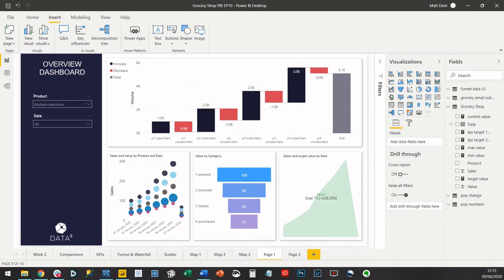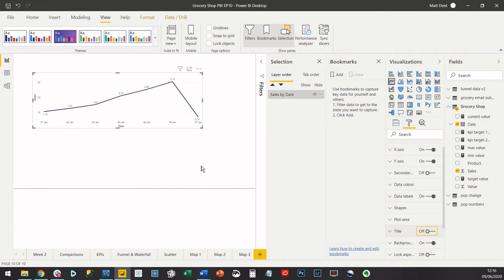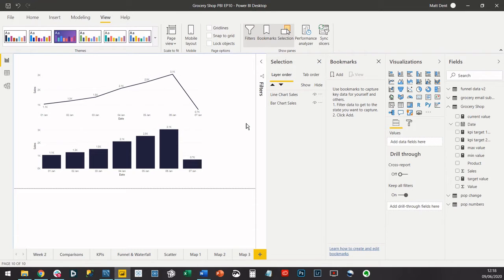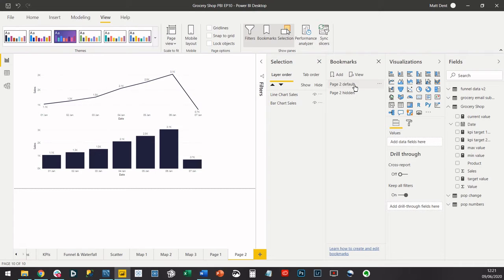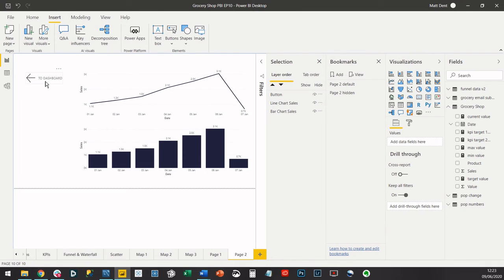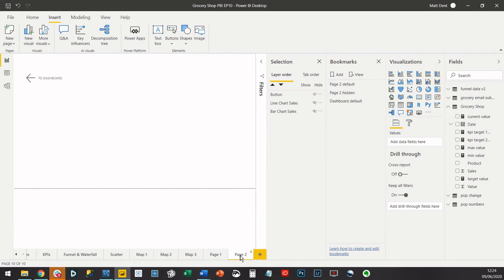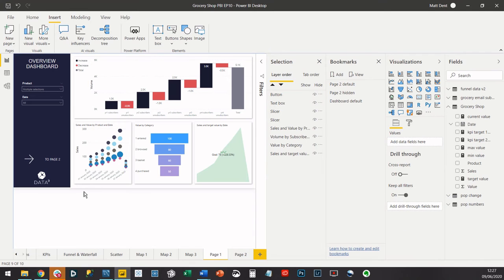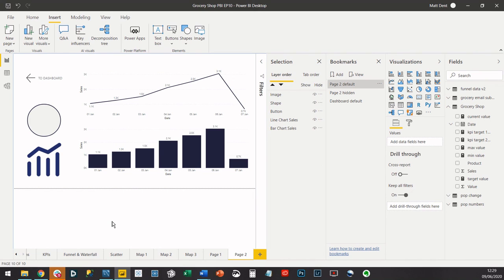EP10: Power Bi Bookmark Basics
What are selections?
What are bookmarks?
What are actions?

How to create a button and use shapes and images as buttons.
How to save a selection as a bookmark
How to assign a bookmark with an action